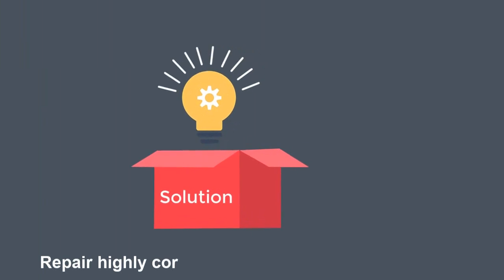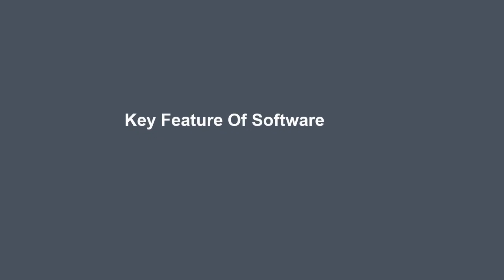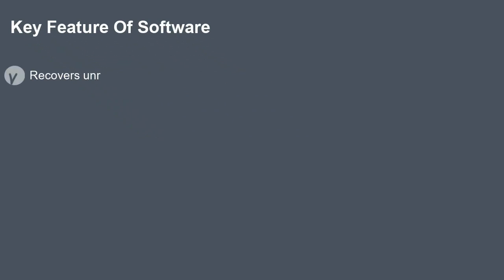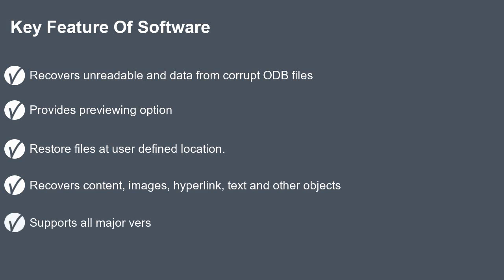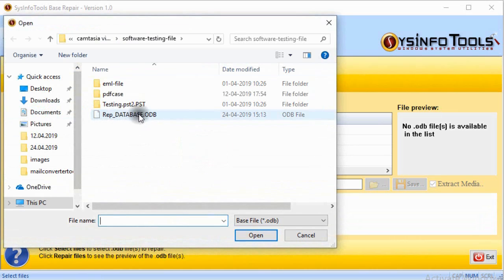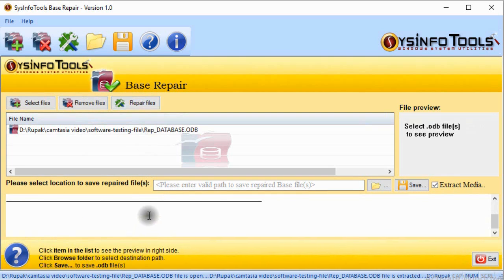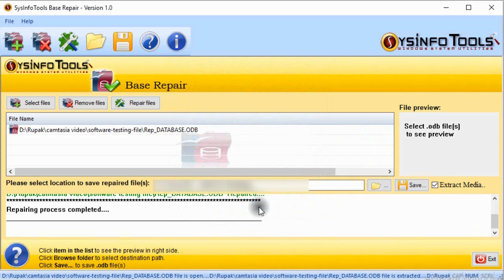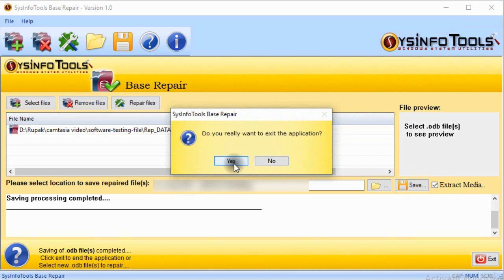Recover OpenOffice corrupt ODB files with Sysinfo Base Recovery Software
SysInfo Base Recovery software is a standalone tool that uses a strong and fast repairing algorithm technique restores content and data from a damaged OpenOffice Base file (ODS).It support recovery of corrupt ODB along with its content, images, hyperlink, text and other objects.  Apart from these features, the software is having an intuitive interface so that users do not require any technical expertise to run and operate this software.